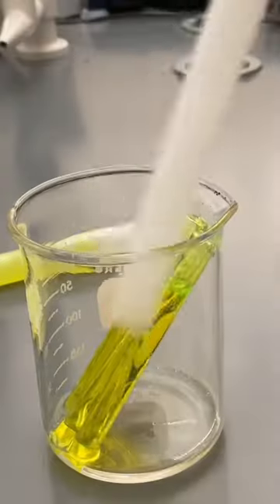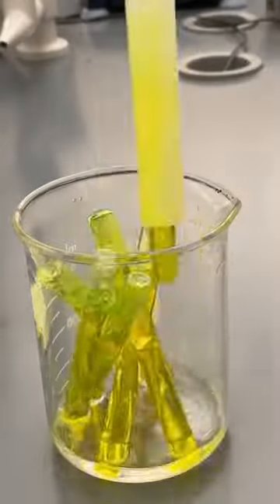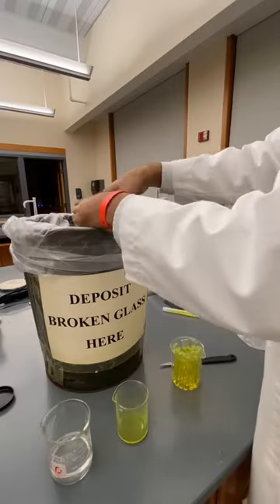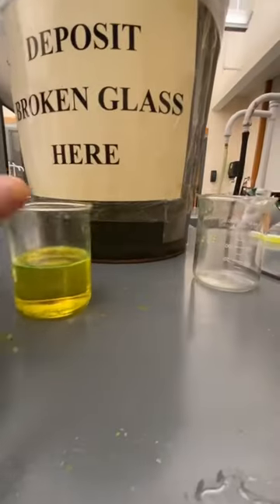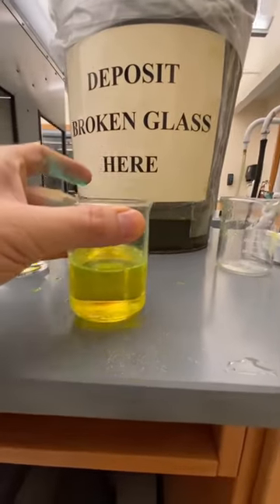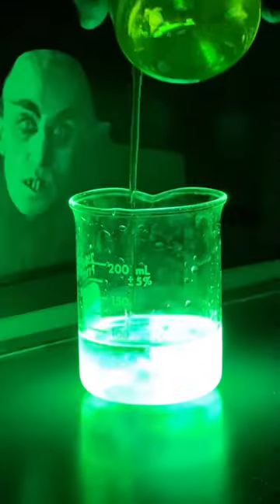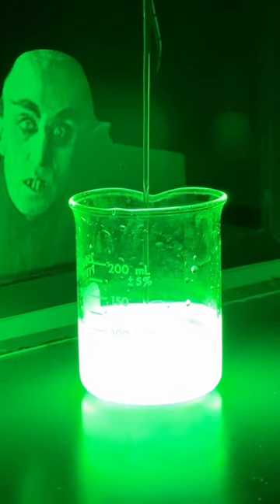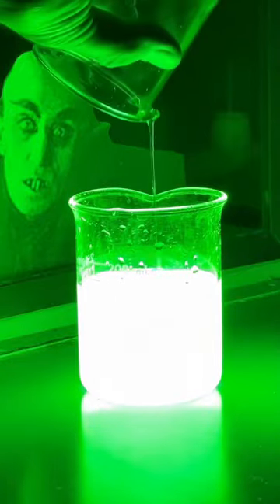Dissecting Huge Glowsticks